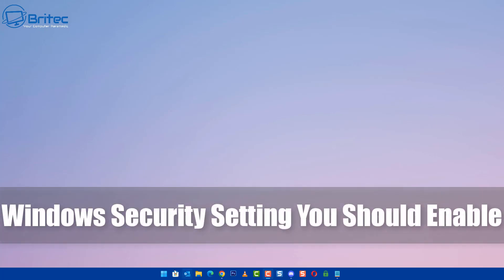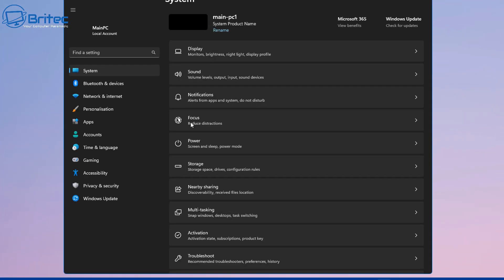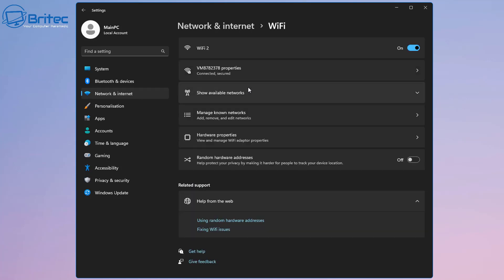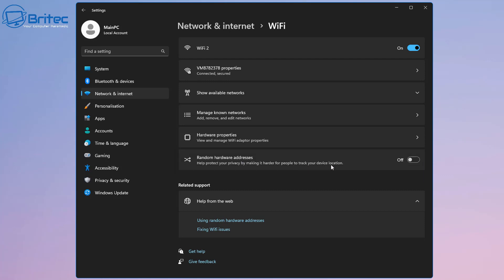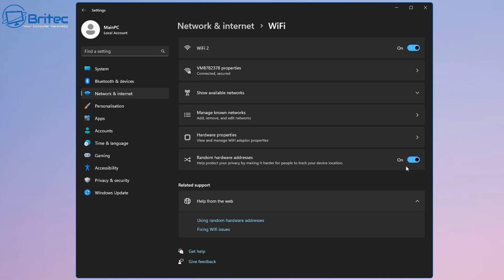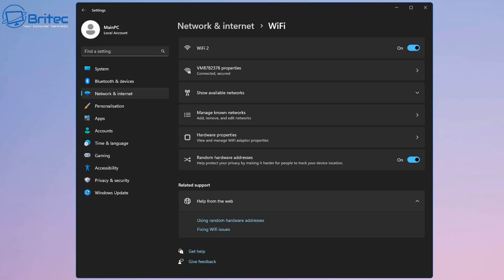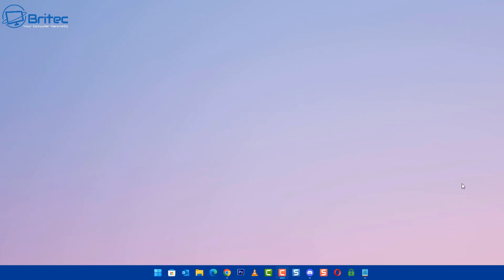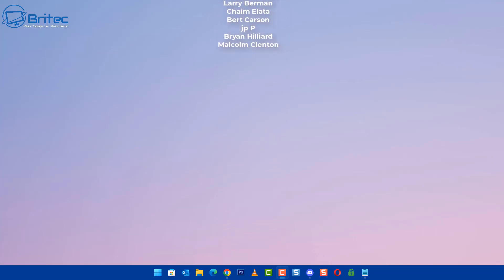Windows Security Setting You Should Enable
When you're not connected to Wi-Fi, your PC sends a signal to look for Wi-Fi networks in the area to help you get connected. The signal contains the unique physical hardware (MAC) address for your device.

Why use random hardware addresses?